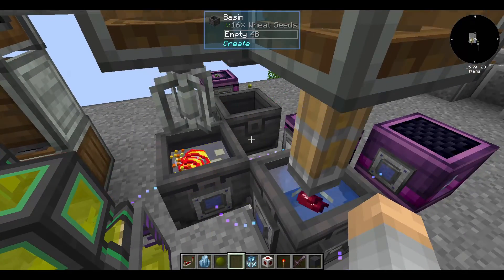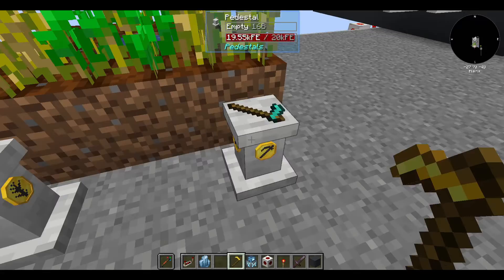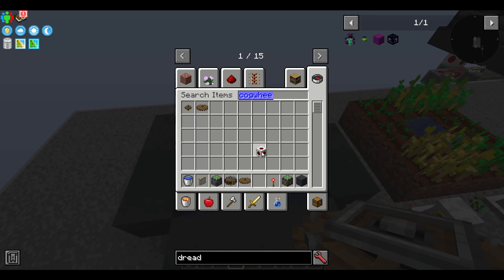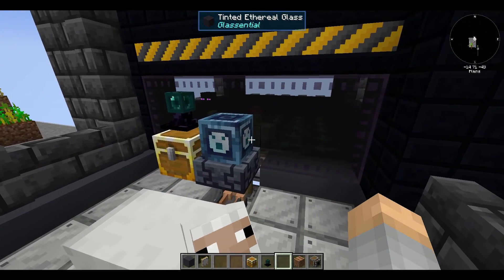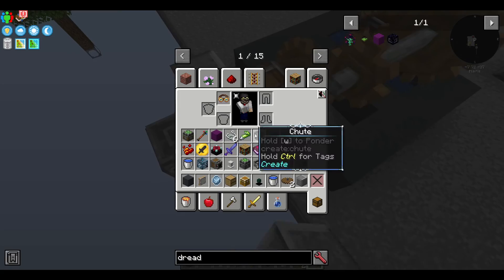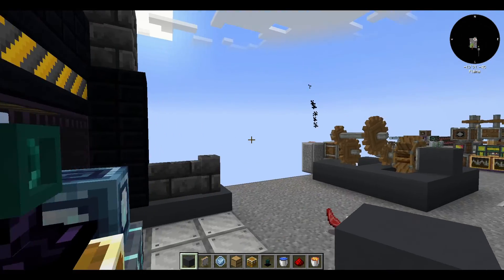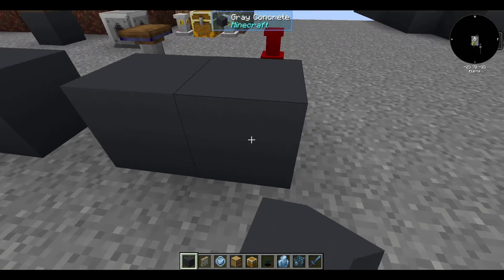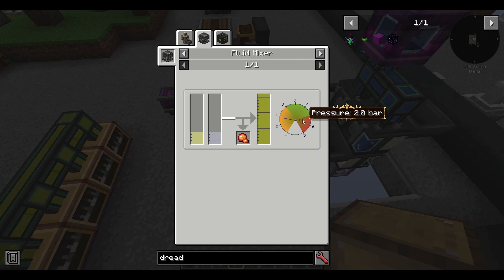FTB Skies Expert Guide- Biodiesel Production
A dedicated tutorial for making biodiesel in FTB Skies Expert.